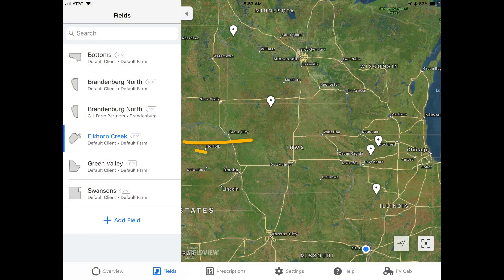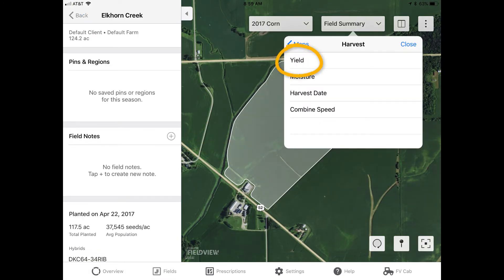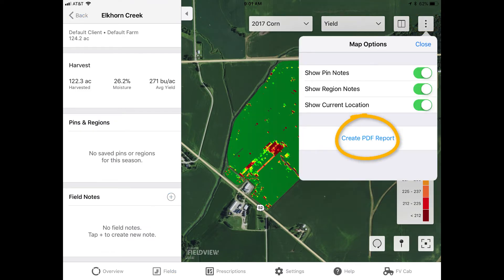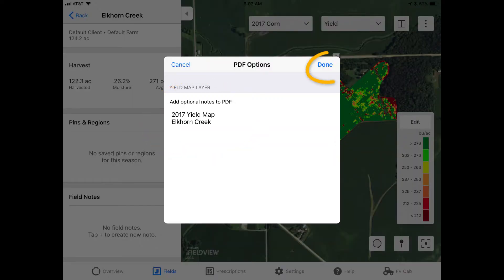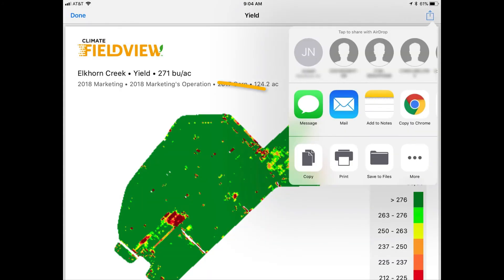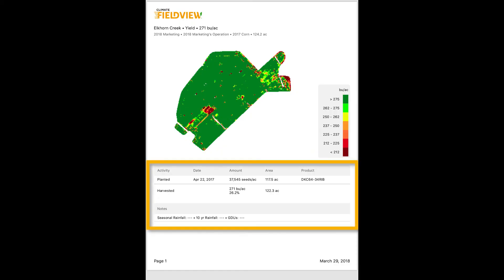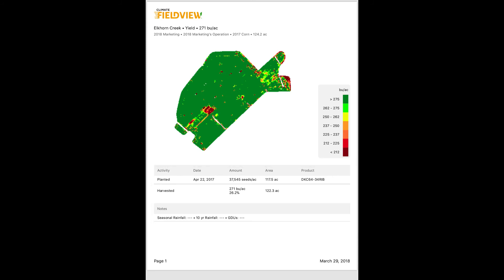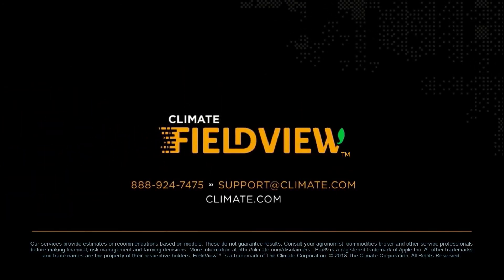Print and Share Maps from the Climate FieldView App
Learn how to print and share key map layers in the Climate FieldView app.